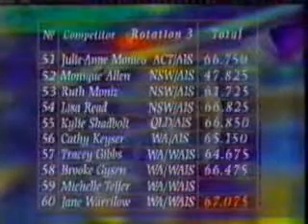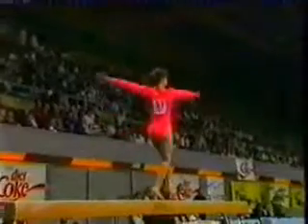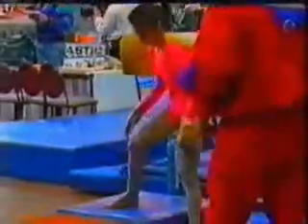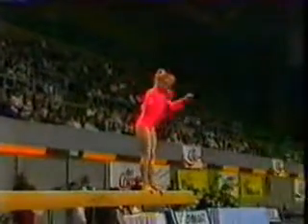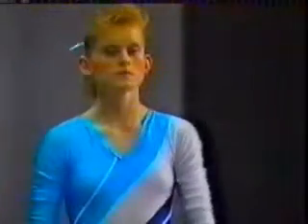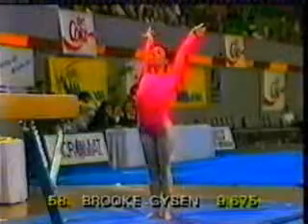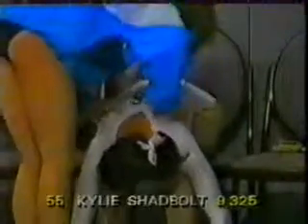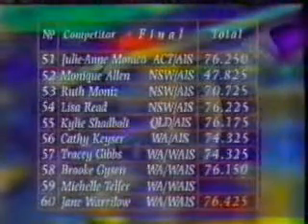1992 Australian Gymnastics Championships - Rotation 4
Rotation 4 of the 1992 Australian Gymnastics Championships from the Melbourne Sports and Entertainment Centre.